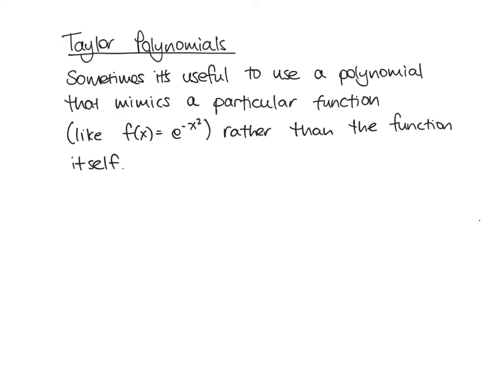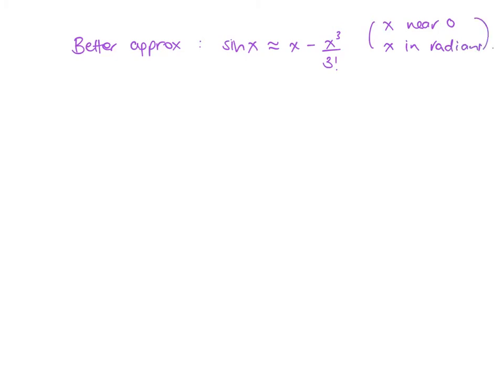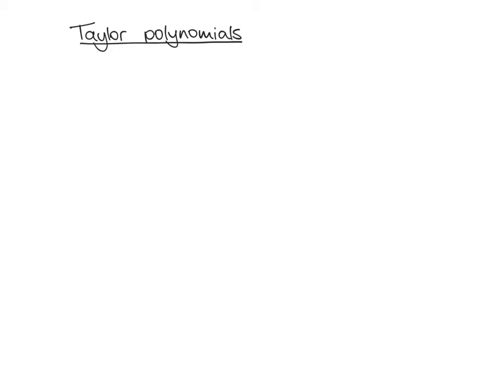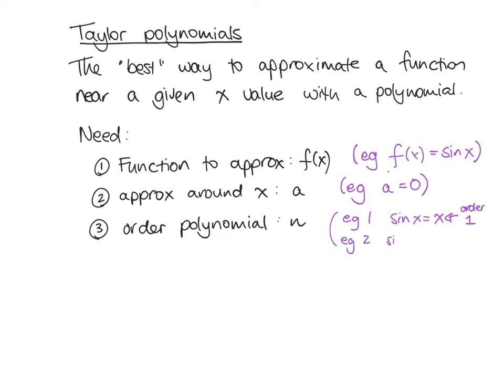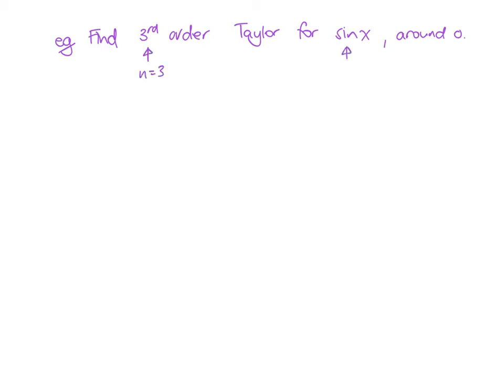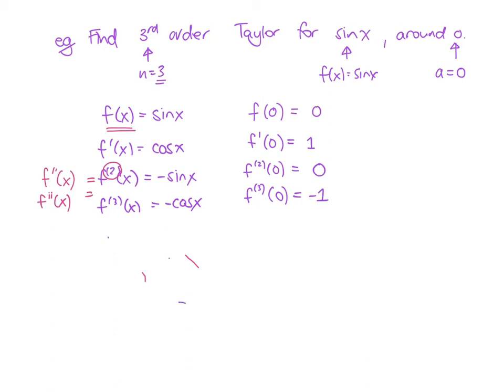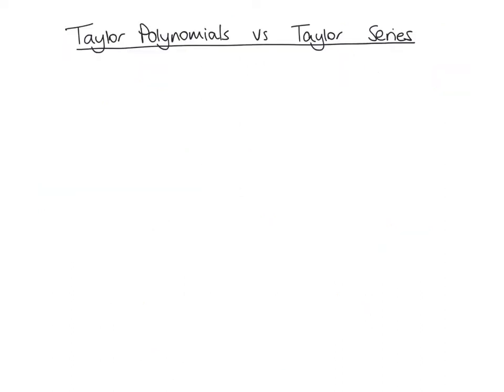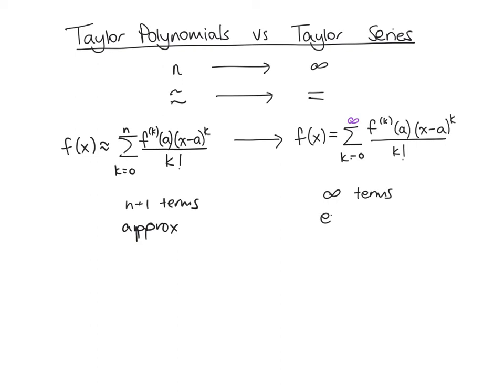MAM1012: An Overview of Taylor Series and Polynomials (updated)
This is a basic introduction to Taylor polynomials and Taylor series. Once you've watched it, watch the videos of specific worked examples for a more detailed understanding.